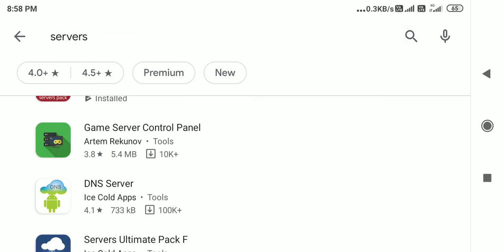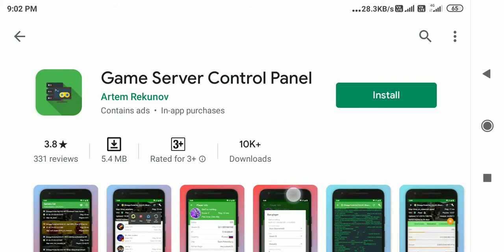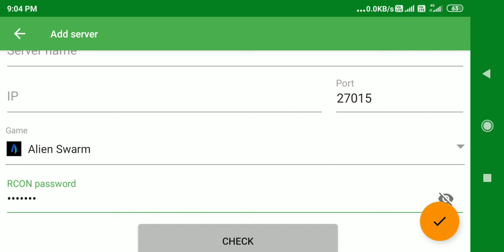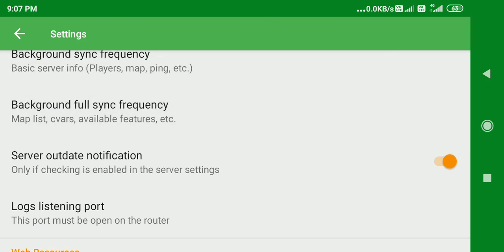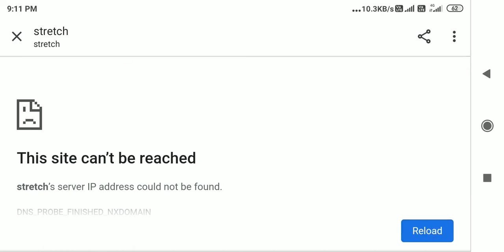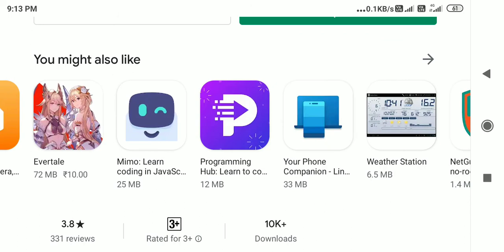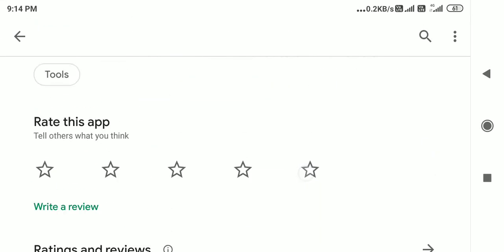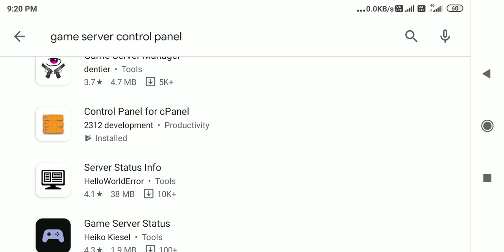Game servers clients architecture. Servers and how to use. Servers ultimate.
This is the second lecture series of how a client server model work. An example of a game.